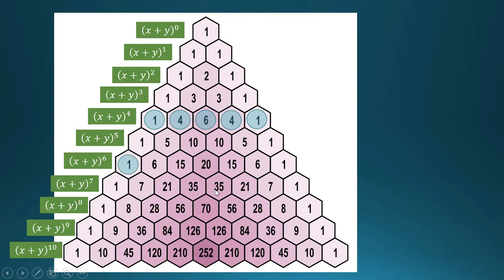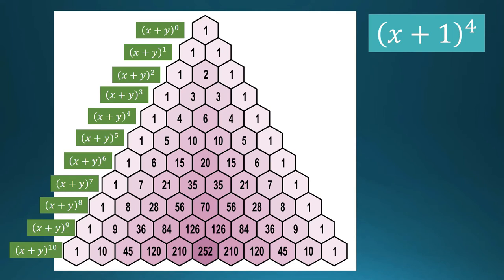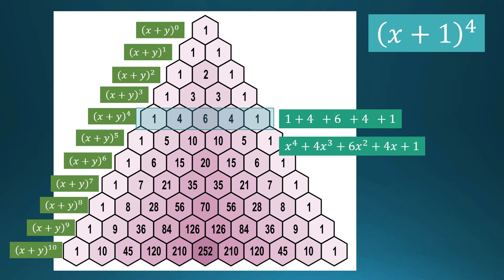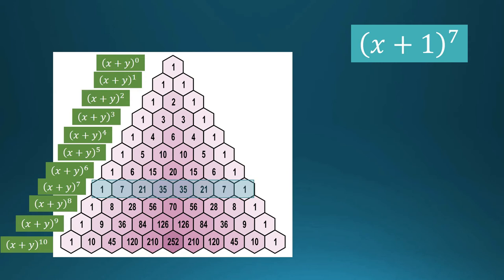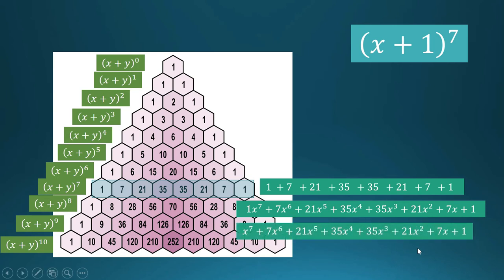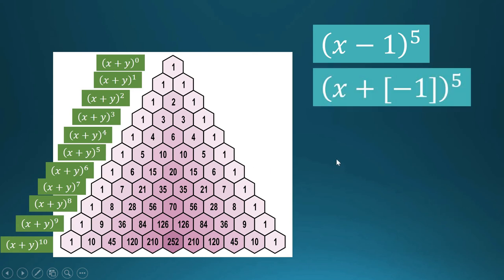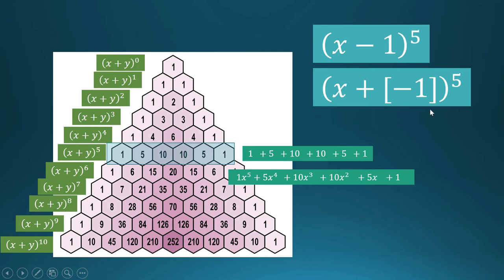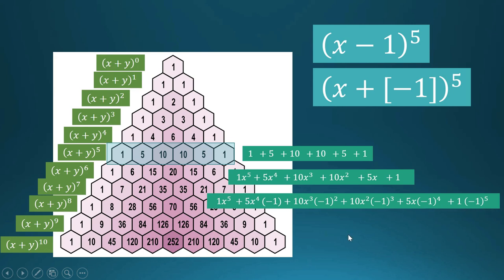More on Pascal Triangle (Precalculus, STEM)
We shall look into some interesting patterns of the Pascal Triangle and see how it can help us with expanding a binomial raised to a positive integer.